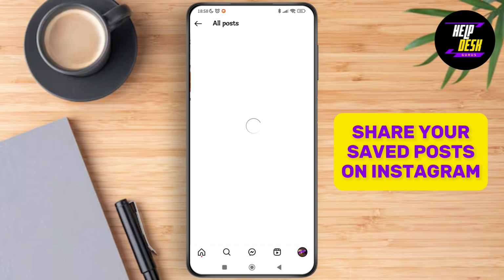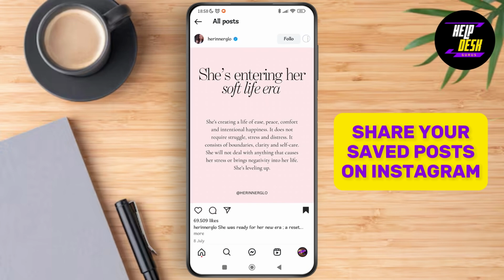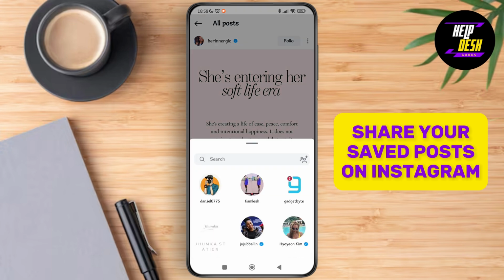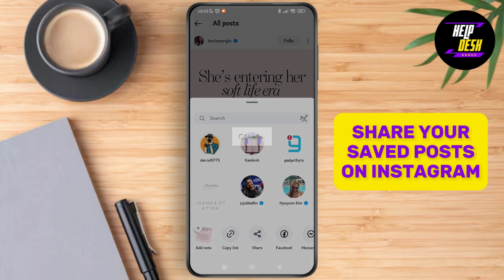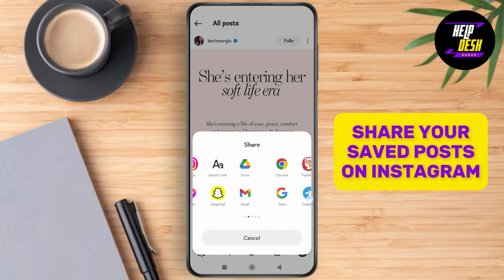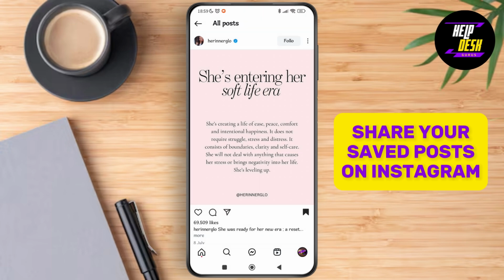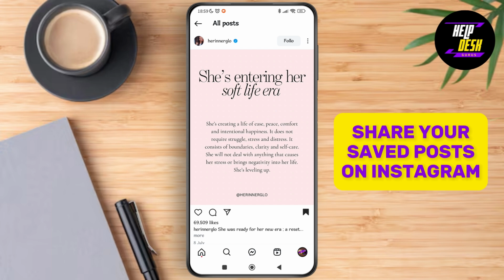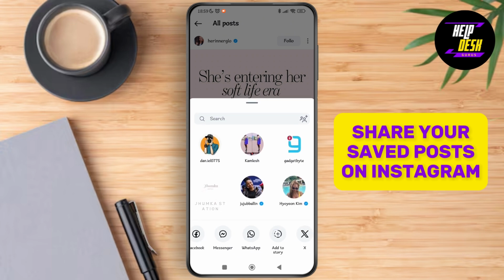How To Share Your Saved Posts On Instagram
Welcome to our step-by-step guide on "How To Share Your Saved Posts On Instagram"! If you’ve ever wondered how to share posts you’ve saved on Instagram, this video is for you. We'll walk you through the process of accessing, sharing, and organizing your saved posts on Instagram. Whether you want to share your favorite content with friends or save posts for easy access, these tips will help you make the most of your Instagram experience.

In this video, you’ll learn:

How to access and manage saved posts on Instagram
Tips for organizing and sharing saved content on Instagram
How to find your saved posts on Instagram
How to share saved posts via direct message or story